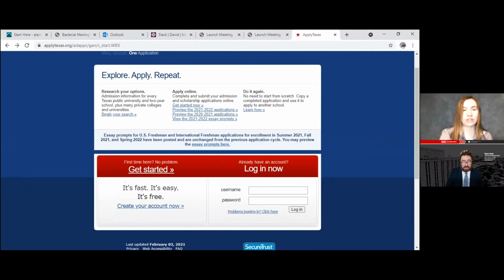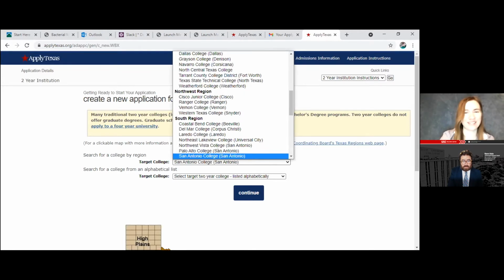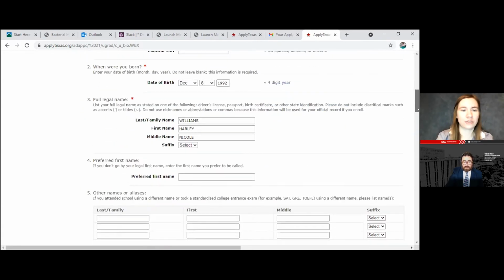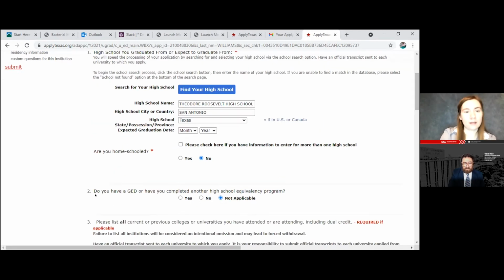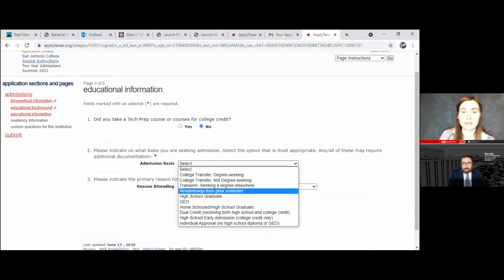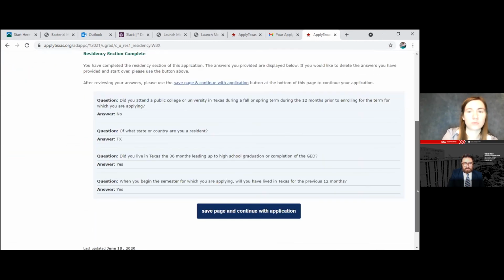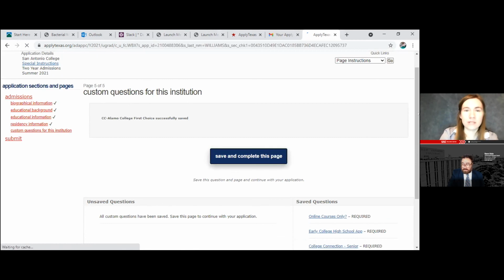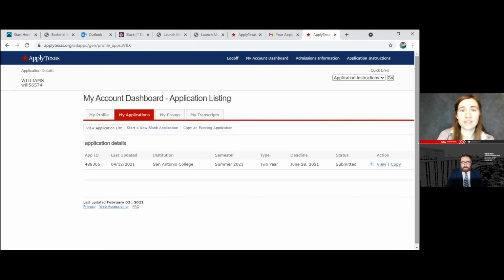SAC How To: ApplyTexas Application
How to apply to SAC through the ApplyTexas application website.